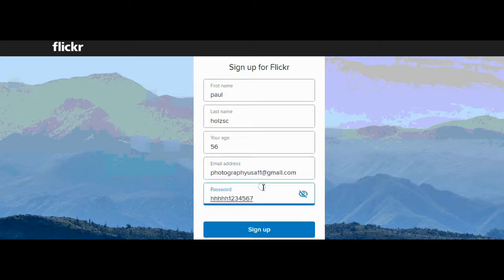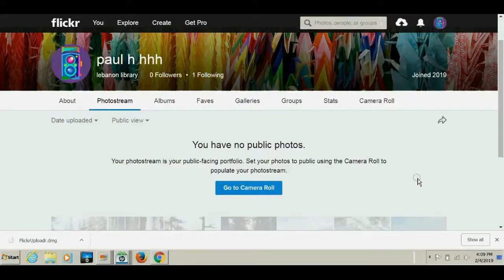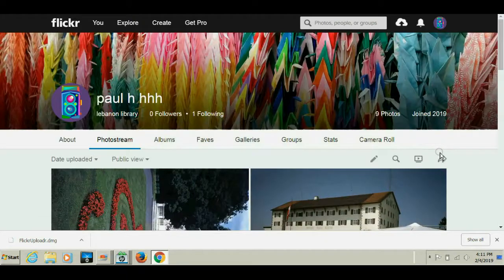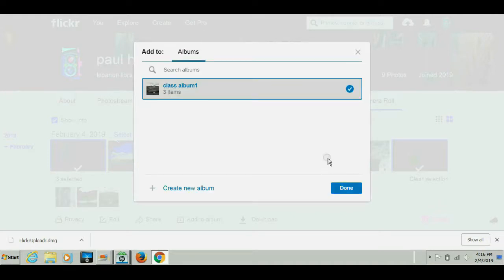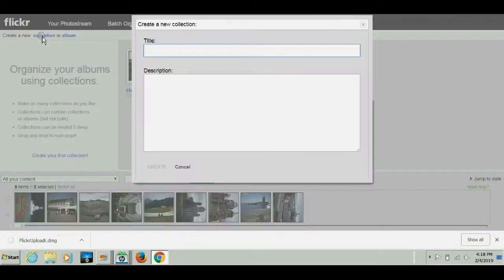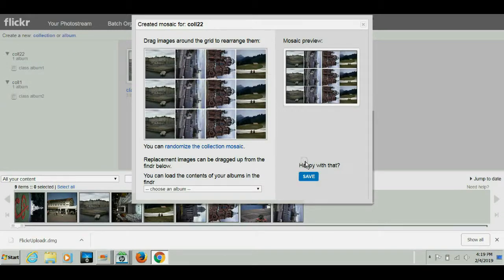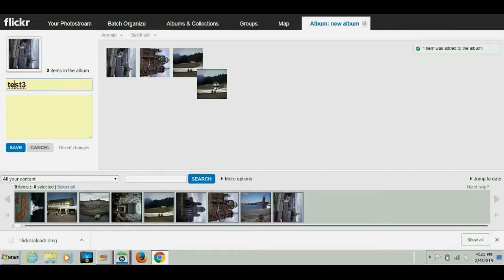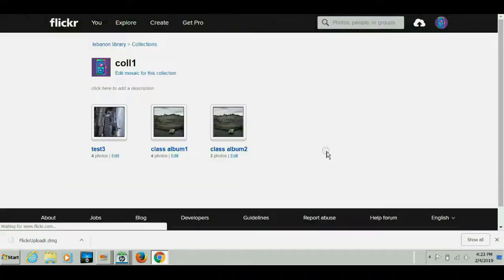New Flickrcreateaccountand uploadandcreatealbum